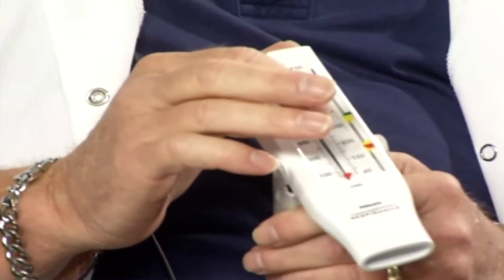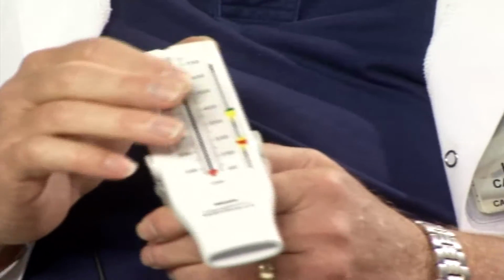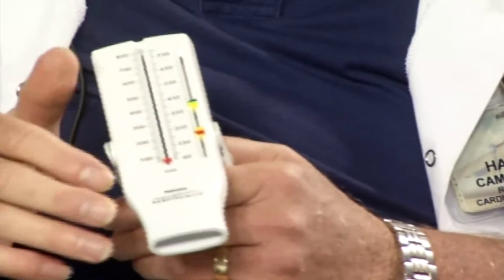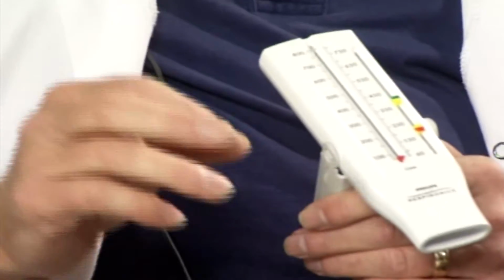Asthma and the Stages faced.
Hans Campbell, RRT (Registered Respiratory Therapist), Director of Cardiopulmonary at Greenwood Leflore Hopsital talks about the stages of Asthma and what folks can do to deal with the illness.